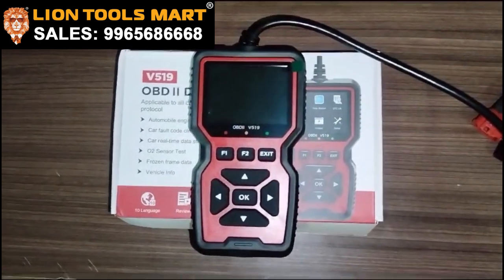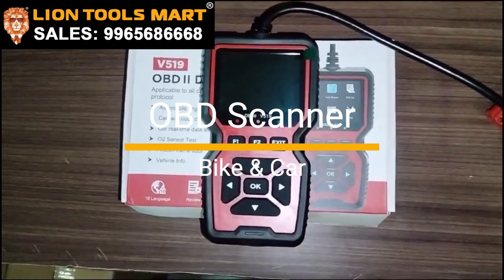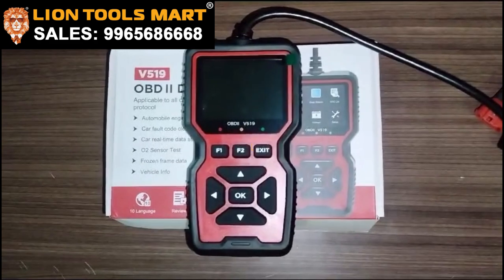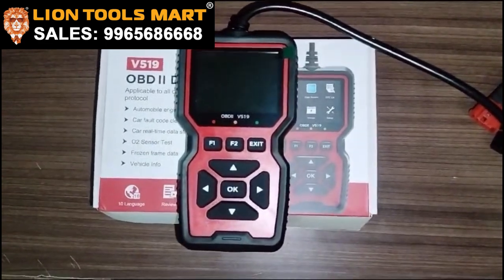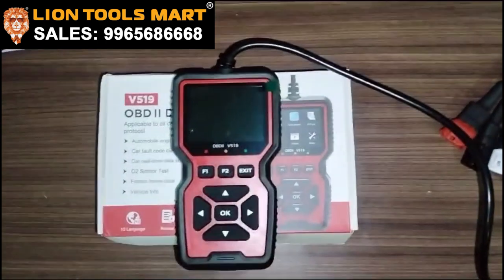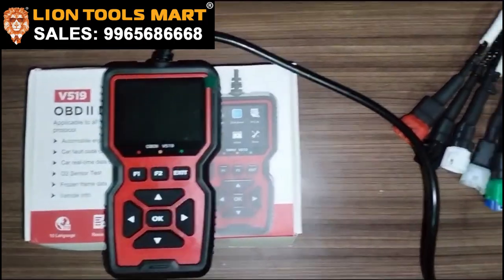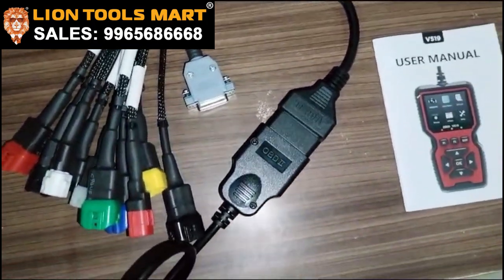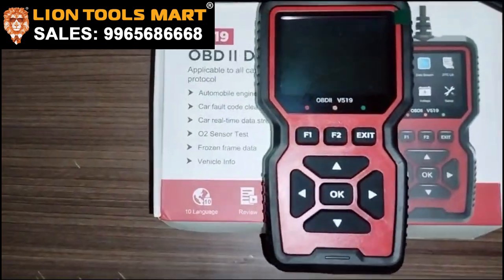The Ultimate Obd Scanner: Unlock The Secrets Of Your Car's Health! How to Use OBD Scanner?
The Ultimate Obd Scanner: Unlock The Secrets Of Your Car's Health!

How to Use OBD Scanner? OBD Scanner for Bikes & Cars obdscanner - Lion Tools Mart 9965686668

V519 OBD Scanner, Suitable for all Bikes and Cars.
Special Price 8900/-

For Order,
Lion Tools Mart,